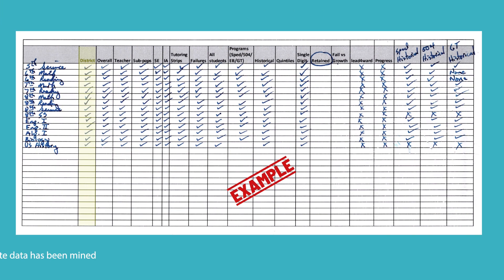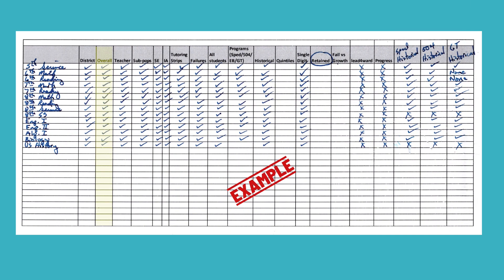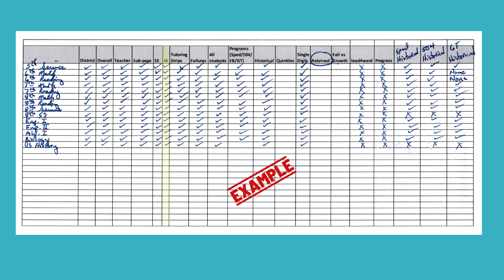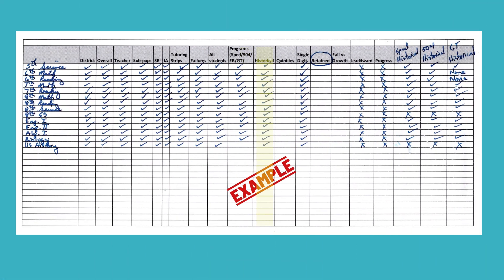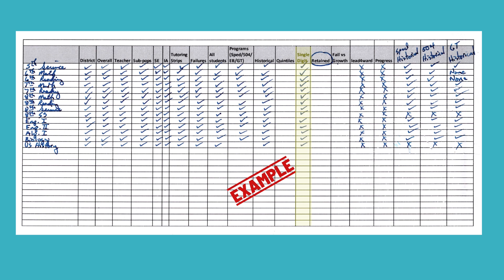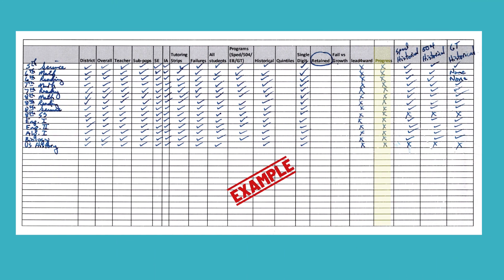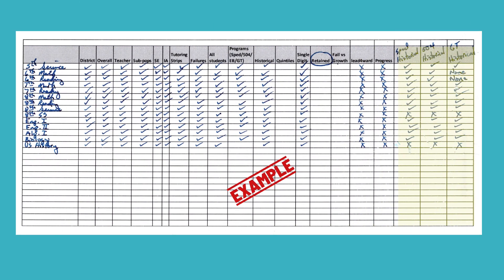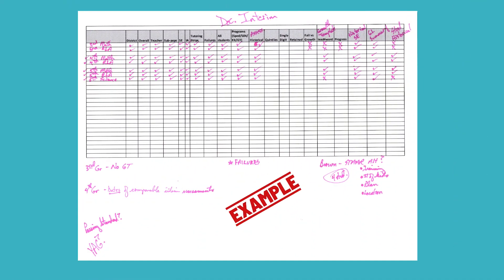Data Analysis 101: The Essential Steps from Collection to Action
Data can be overwhelming sometimes.  Take your time.  Start small.  Find me if you need me.